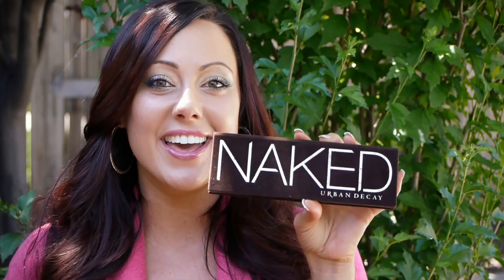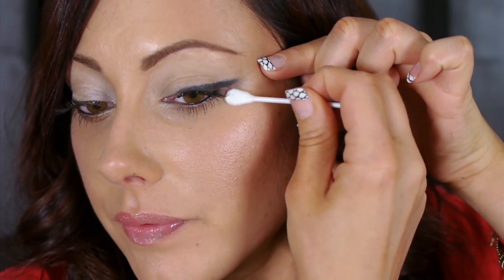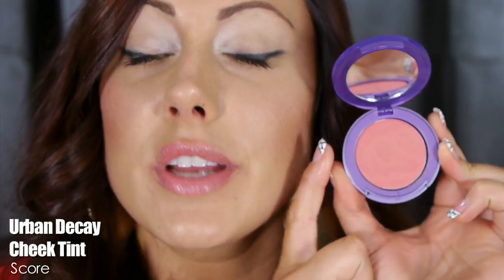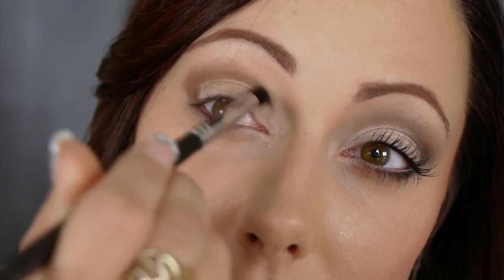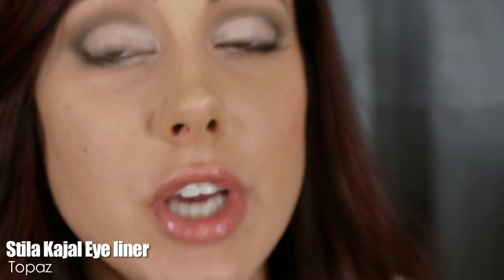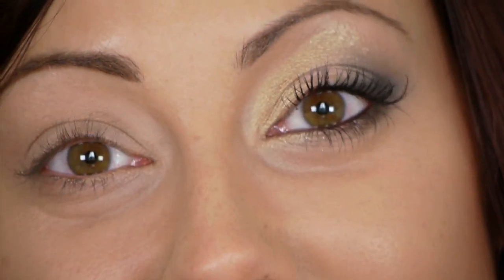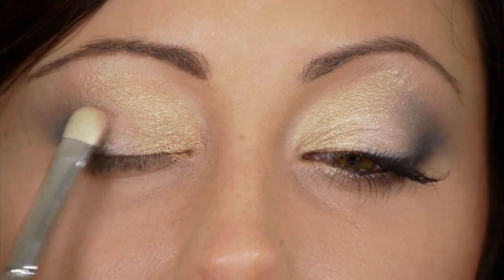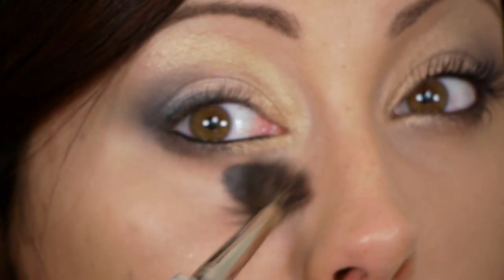Makeup Tutorial: Get Naked in 3 Ways!! (Using Urban Decay)